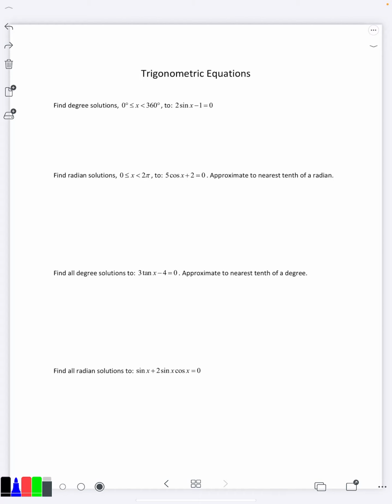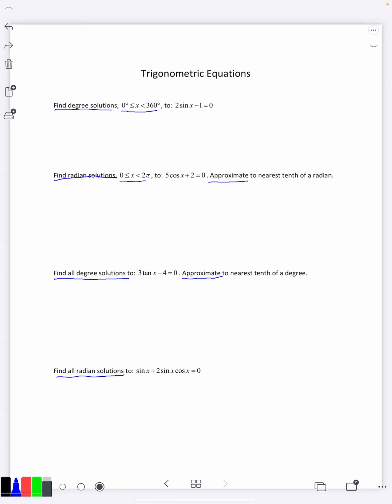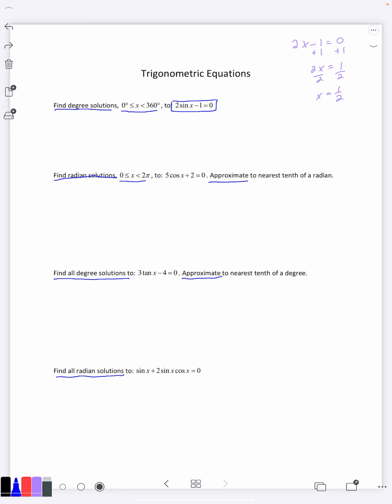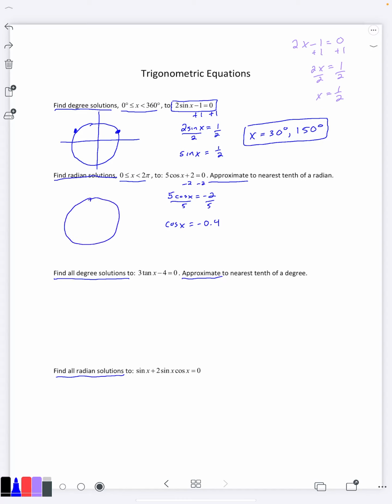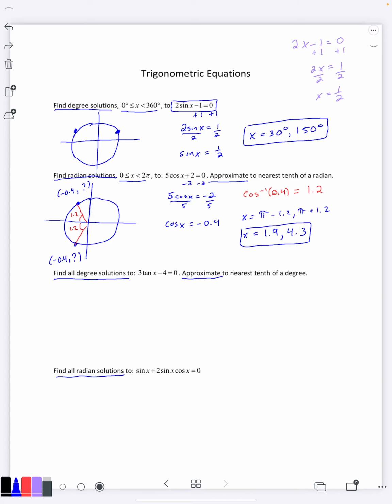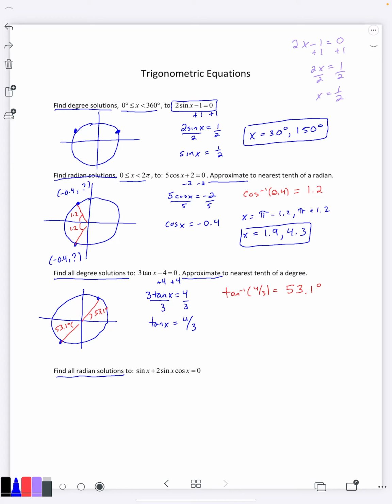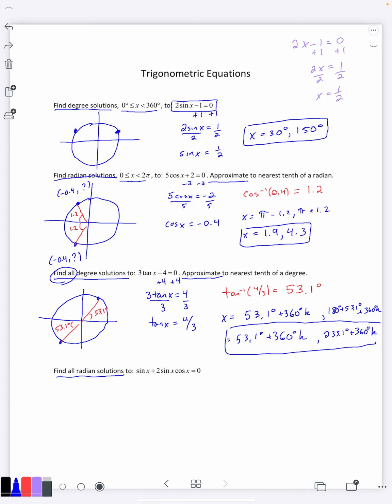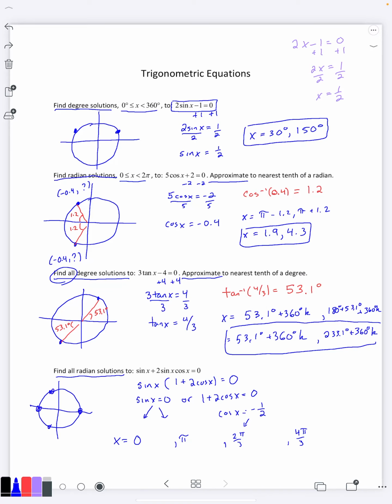Trigonometric Equations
This is a first video in solving trigonometric equations. The concept as well as basic techniques are shown. Also, the variety of ways the question can be asked are discussed.